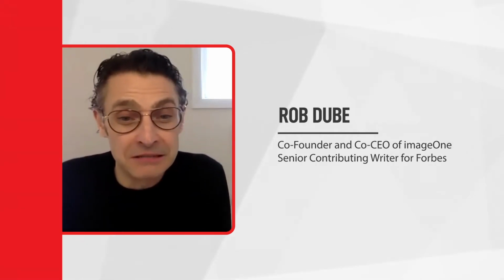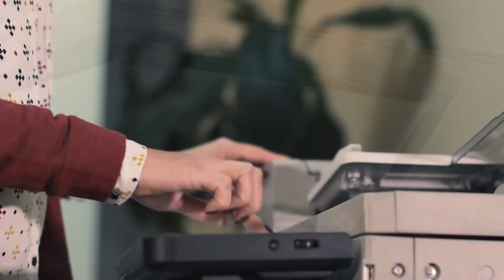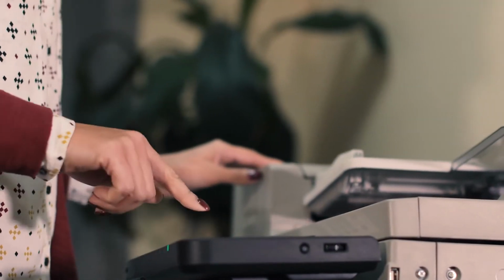How to Choose the Right Type of Business | Rob Dube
Co-Founder and Co-CEO of imageONE, Rob Dube, explains how to choose the right type of business.

Rob and Co-CEO Joel Pearlman discovered their business idea when reading Entrepreneur Magazine in college. Stumbling upon an ad for expensive toner cartridges, Rob and Joel saw an opportunity to learn how to sell remanufactured cartridges for half the price.

What they didn't know, was that the remanufactured cartridges had a lot of issues, and didn't work as well. This was a true test. How do you build a business around products with a high defective rate?

All the challenges they encountered taught them a lot about business. It constantly forced them to figure out a better way. All that training, and all that struggle, was really worth it.

Learn how Rob and Joel were able to stay in their sweet spot, and learn how to adjust their offering within their industry to grow a successful business.

Give yourself the momentum you need to start your life as a business owner. Learn more about what you can do at e-leap.com

Purchase Entrepreneurial Leap on Amazon